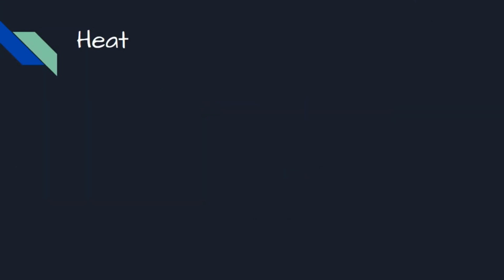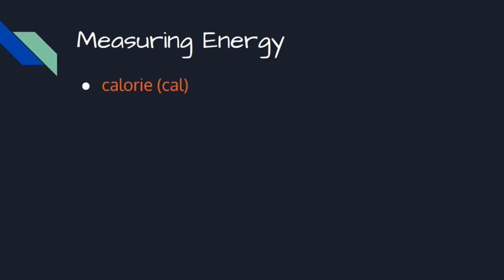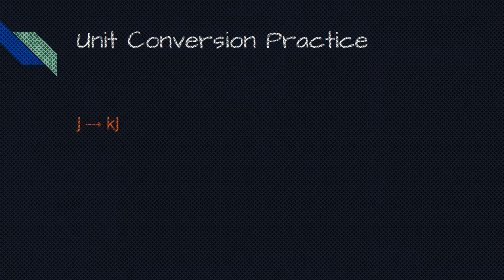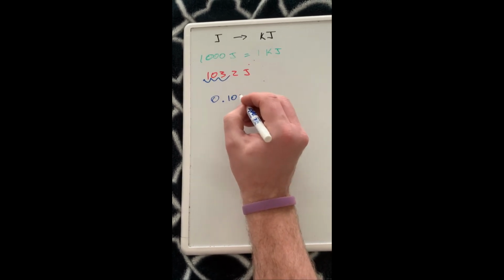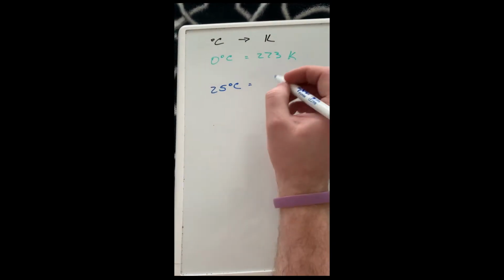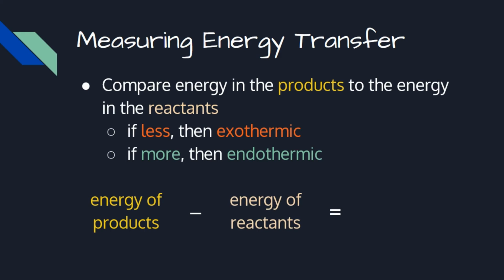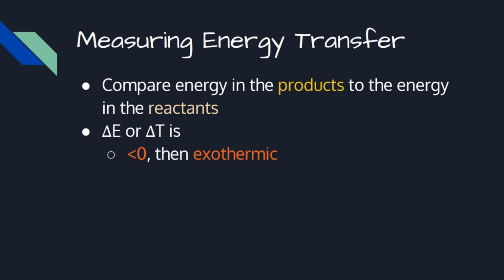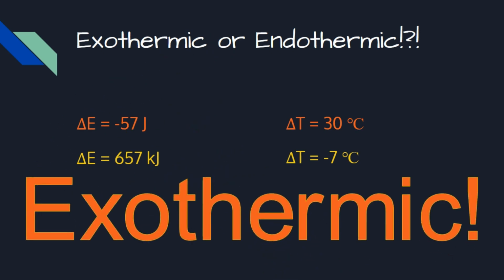Measuring Energy w/ MEnsign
I hope this helps you understand a little about measuring energy in Chemistry! The link for the Quizlet set I mention is below. If you have any questions or corrections, please leave them in the comments below. Thanks!